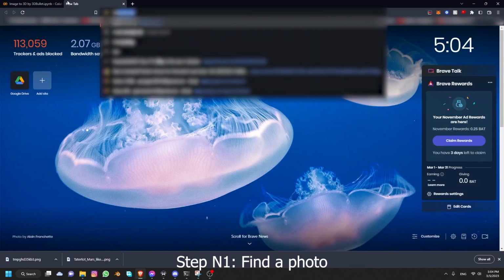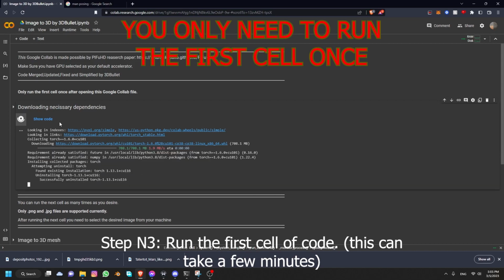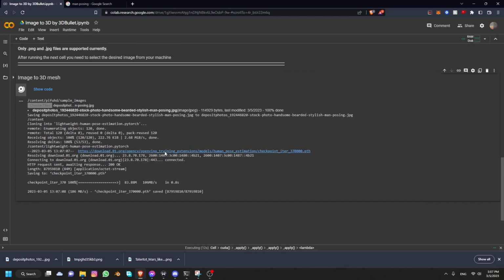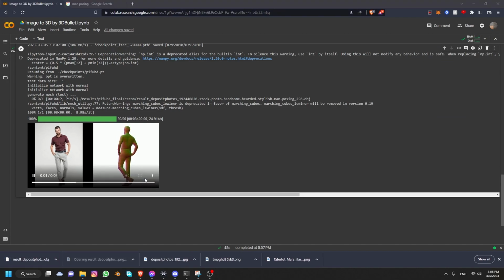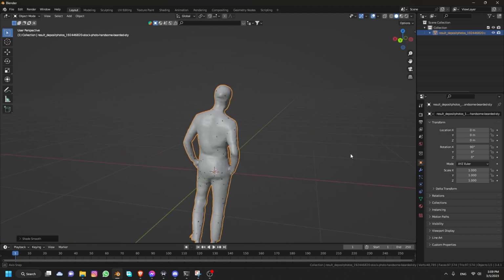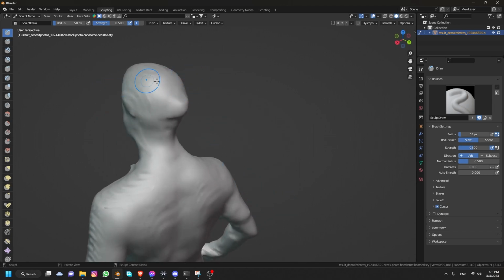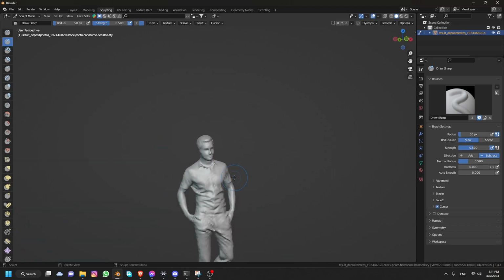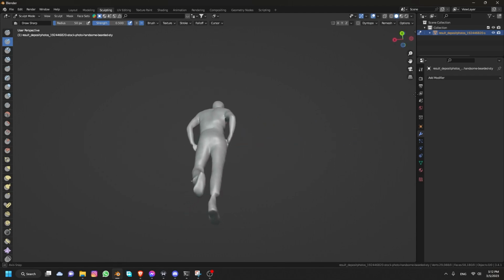Creating Human 3D Models Has Never Been Easier Because of AI! (Outdated)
In this video I will show you how you can generate a 3D Character model from a single image using PIFuHD research paper code that I Fixed, Updated and simplified on Google Collaboratory.
This method is really simple, any beginner with no prior experience in 3D art or Coding can do it.

UPDATE: The Google Colab script still generates the 3D model and normal mapping, but unfortunately, the model preview is not working for some reason. If you encounter an error, it is most likely due to this issue. I have attempted to fix it multiple times since the video was released. However, every time even one library updates, some functions stop working, and I have to fix them again. As a result, I have decided to stop maintaining the PIFuHD Colab file. If the code stops working due to a new update, I will not deploy a new fix. This is not because I do not want to, but because the effort required is no longer worth the gain. The code breaks almost every week, and it is not sustainable for me to keep fixing it.

Software Used: Blender, Adobe Premiere Pro, Photoshop